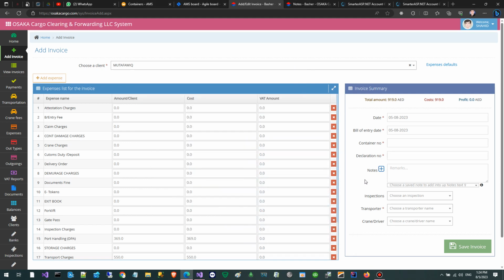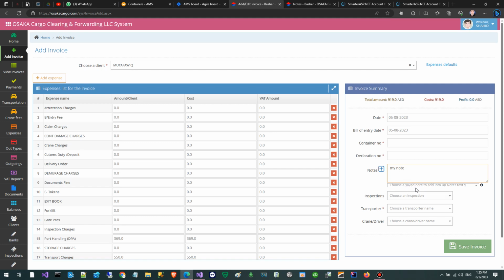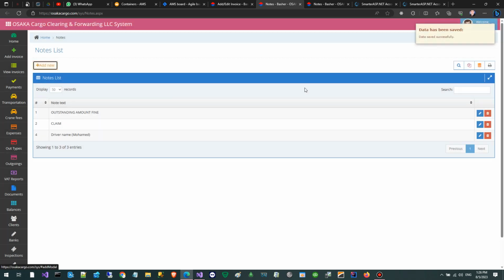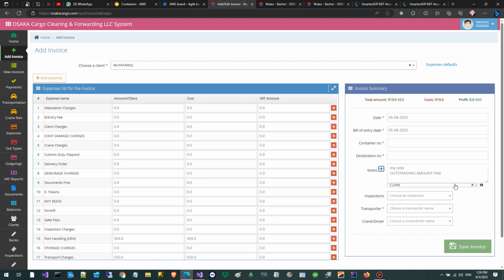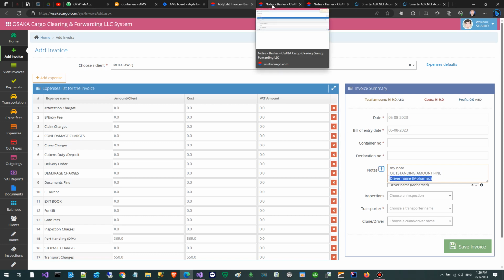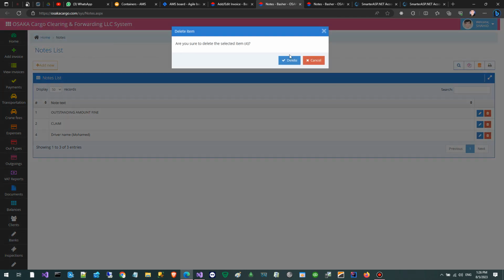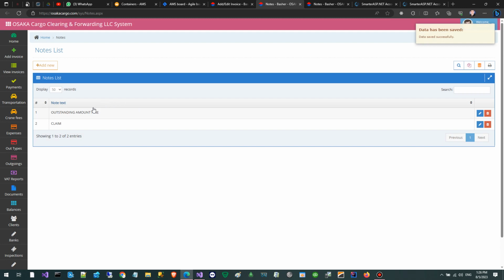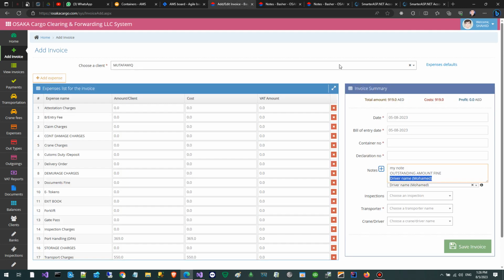📝 How to Manage Saved Notes in the Invoices | Cargo Clearing & Forwarding Web System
Welcome to our Cargo Clearing & Forwarding Web System tutorial! In this video, we will walk you through the process of effectively managing saved notes in your invoices. Whether you're a seasoned user or a newcomer to our system, this step-by-step guide will help you make the most of this powerful feature.

🔍 Why Managing Saved Notes Matters?

Saved notes play a crucial role in maintaining clear communication and tracking important details throughout your cargo clearing and forwarding operations. By learning how to manage these notes efficiently, you'll streamline your workflow and ensure nothing falls through the cracks.

📑 What You'll Learn:

Accessing the Invoices Module: We'll start by guiding you through the process of accessing the invoices section within our Cargo Clearing & Forwarding Web System.

Adding New Notes: Learn how to create and add new notes to individual invoices. This will allow you to record relevant information such as customer preferences, special instructions, or shipment specifics.

Editing and Deleting Notes: Discover how to edit or delete existing notes whenever the need arises. Keeping your notes up-to-date is vital for accurate record-keeping and effective communication with your team.

Organizing Notes with Labels: We'll demonstrate how to use labels to categorize and organize your saved notes. This feature is particularly helpful when dealing with multiple clients or shipments simultaneously.

Searching and Filtering Notes: Master the art of quickly locating specific notes using our search and filtering options. Say goodbye to wasting time sifting through piles of paperwork!

Exporting Notes: Learn how to export your saved notes for offline reference or reporting purposes. Our system allows you to generate easy-to-read reports to keep your business running smoothly.

🎓 Who Should Watch:

This tutorial is suitable for Cargo Clearing & Forwarding Web System users of all levels, including administrators, team members, and anyone involved in managing invoices and shipments. Whether you're a shipping company, freight forwarder, or customs broker, this video will empower you to optimize your workflow.

Got questions or feedback? We'd love to hear from you!